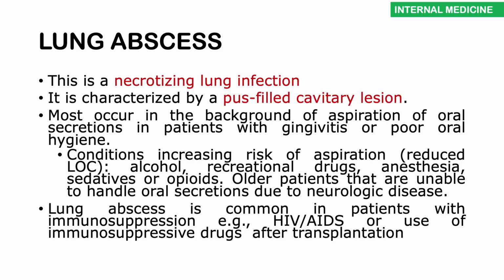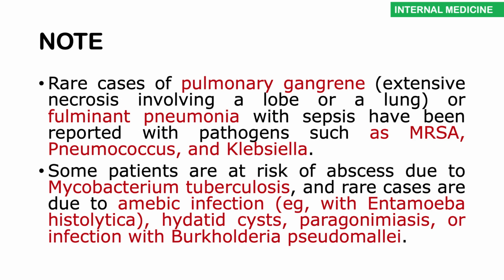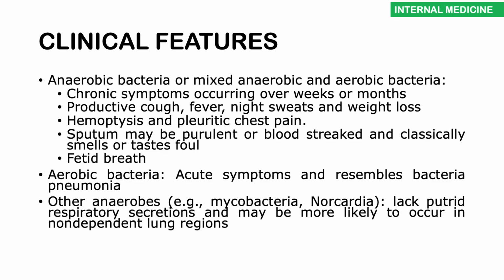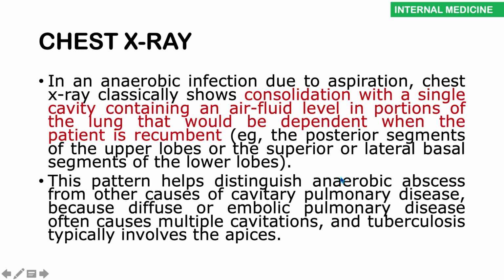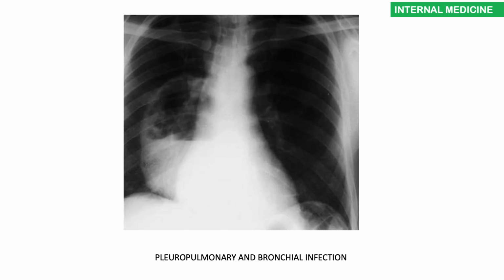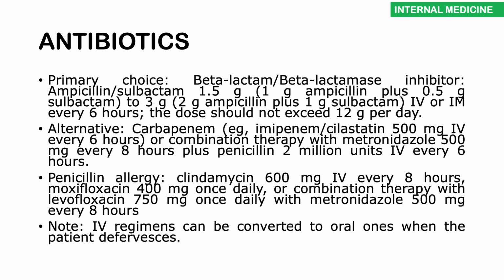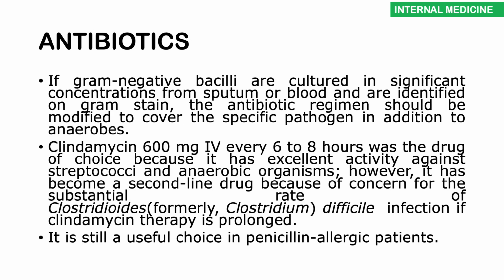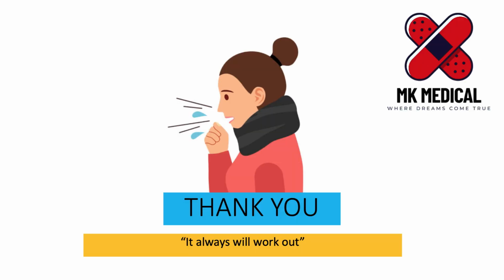Lung Abscess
Mk's Medical review on Lung Abscess